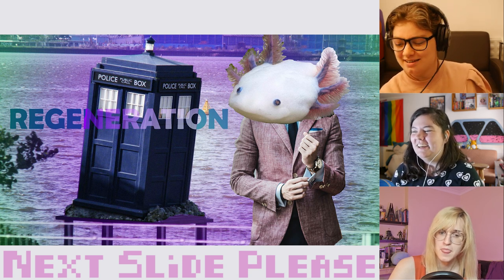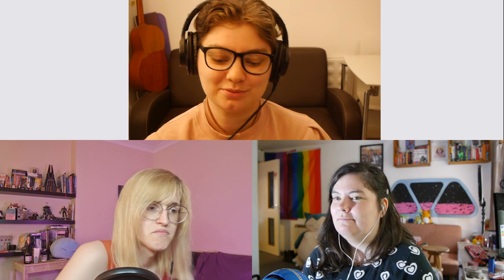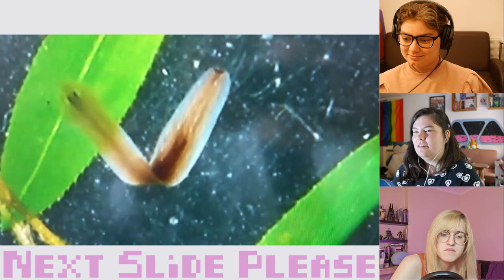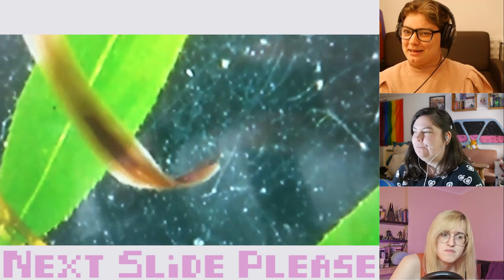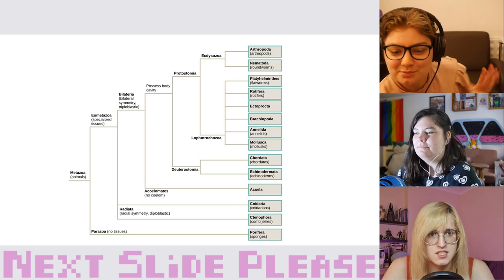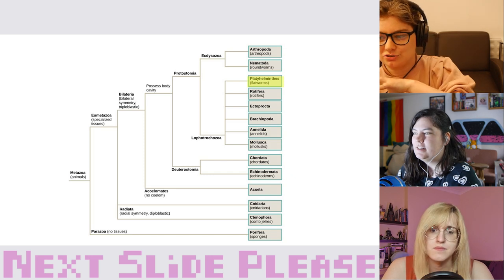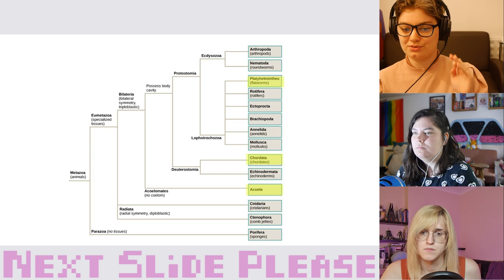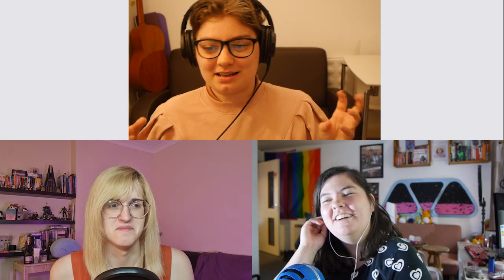What can wiggly worms and axolotls do that we can't?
Here are some cool videos and articles about this made by people who know a lot more than us nerds: